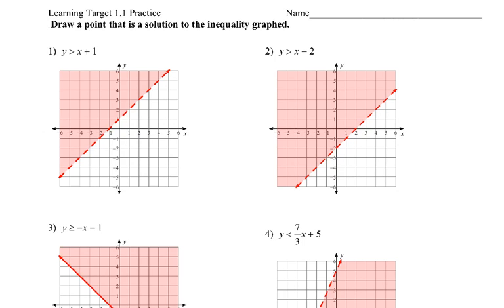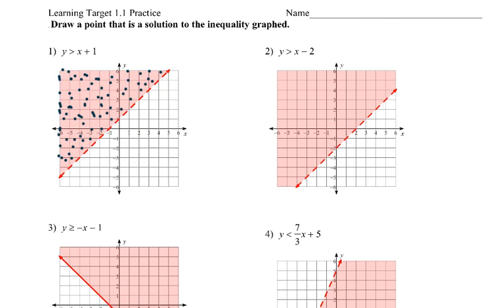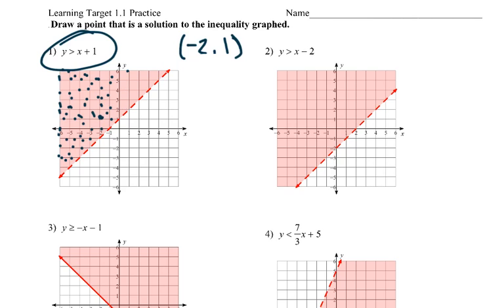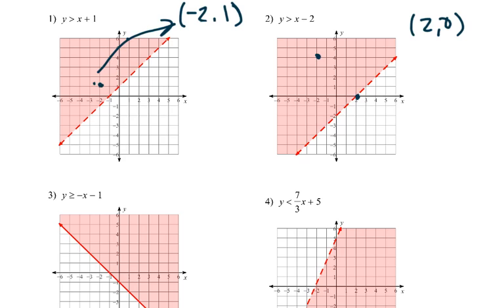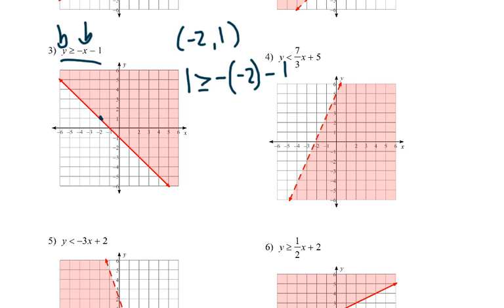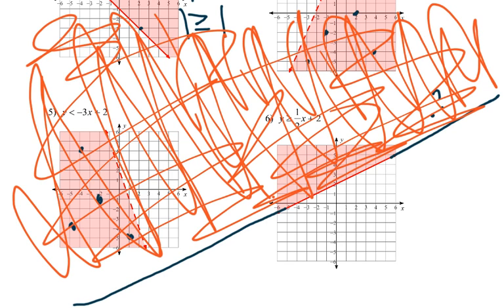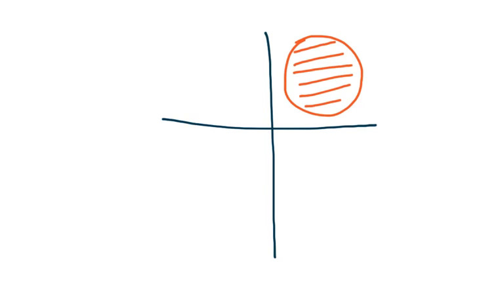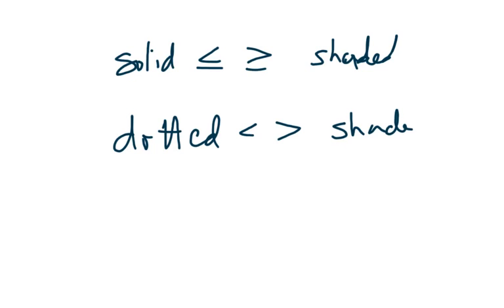Graphing Inequalities & Systems Learning Target 1 1